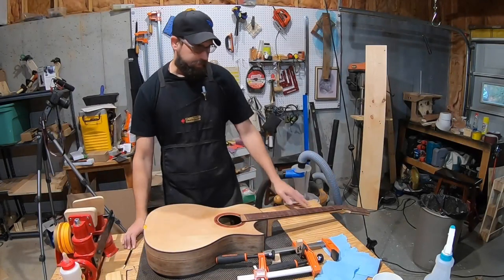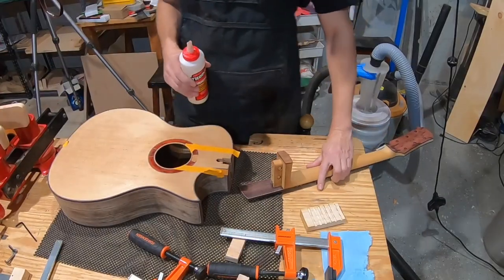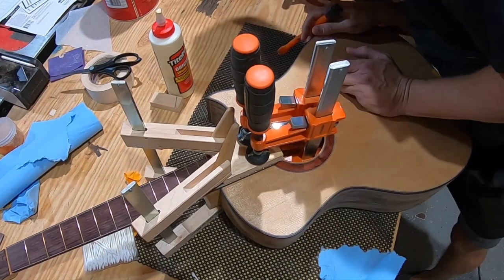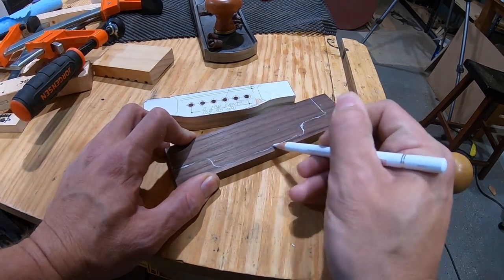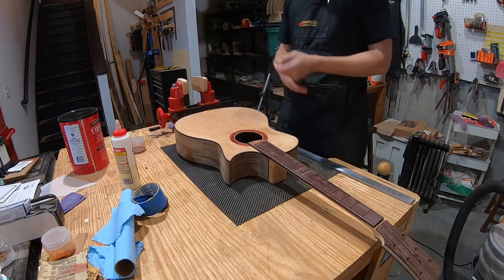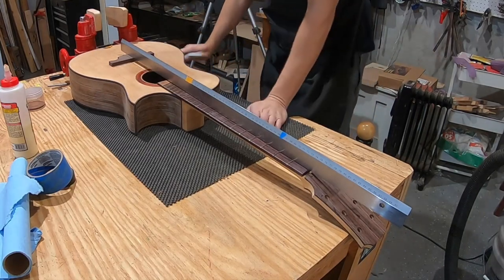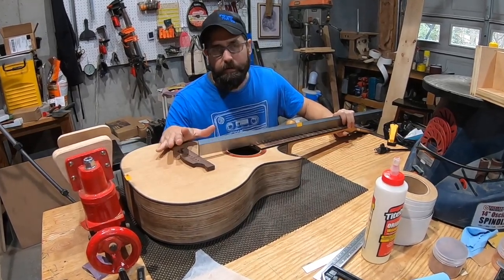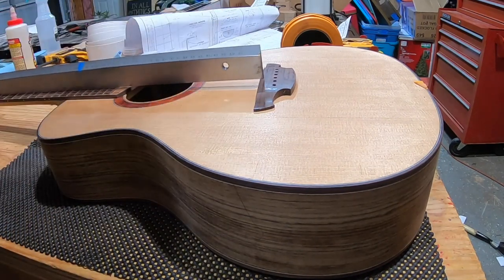Attaching the neck and making the bridge (with problems) // Florentine Cutaway Guitar Build part 11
Convex (or domed) radius dish - I got mine from Luthier Suppliers and chose "EXTIRA" from the drop down. Here's a bit about what they call "EXTIRA MDF":
"Waterproof EXTIRA MDF. This is a new material that we found to be excellent for radius dishes. This material is virtually waterproof and a very stable material for radius dishes."